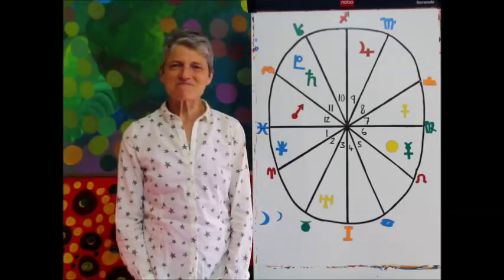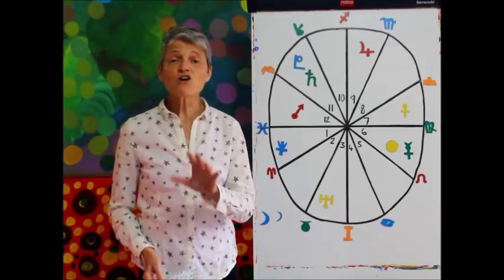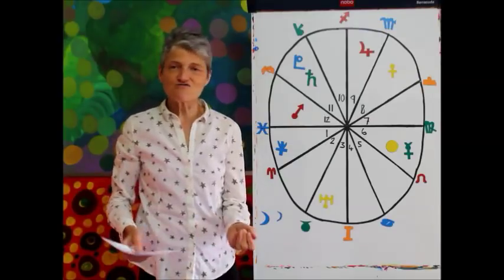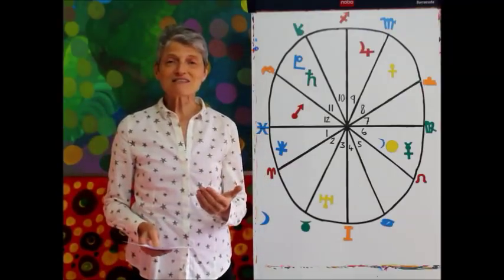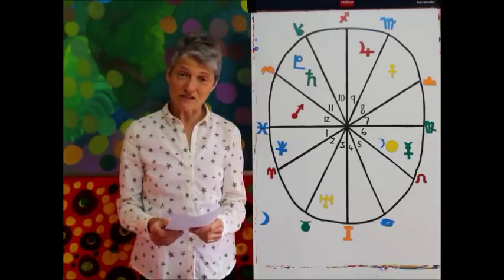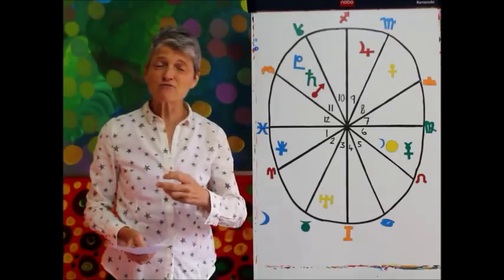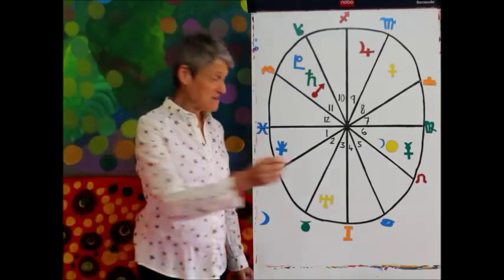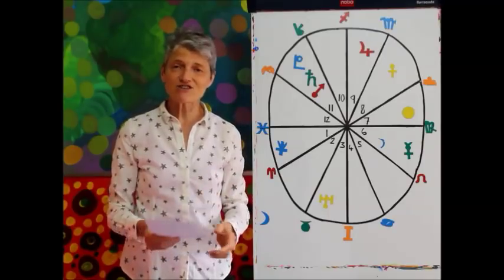PISCES AUGUST 2018 - Astrology Horoscope - Exciting Times Ahead!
PISCES AUGUST 2018 - Astrology Forecast - Barbara Goldsmith
What’s in store for Pisces for August?